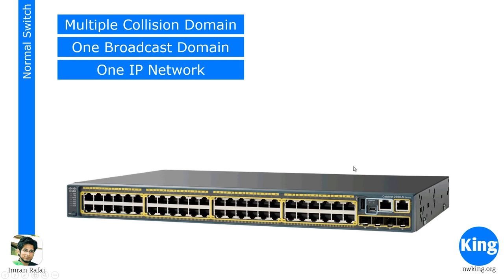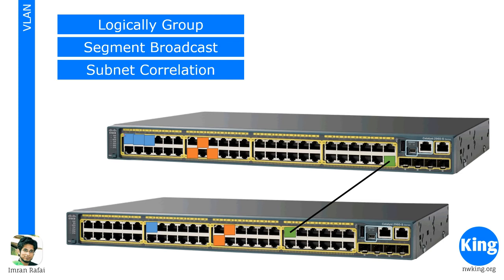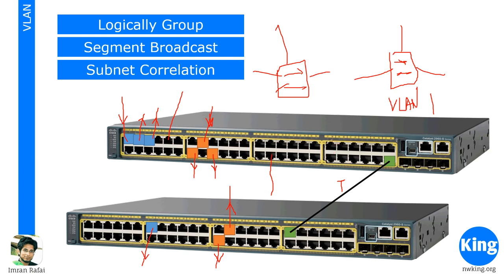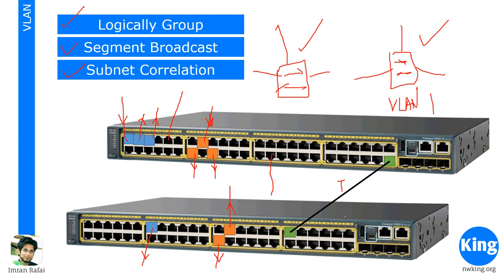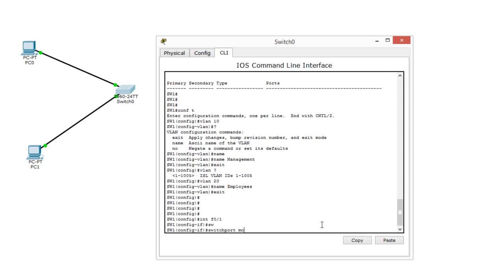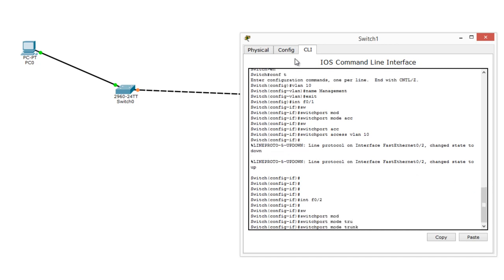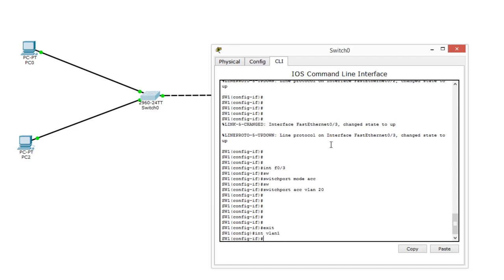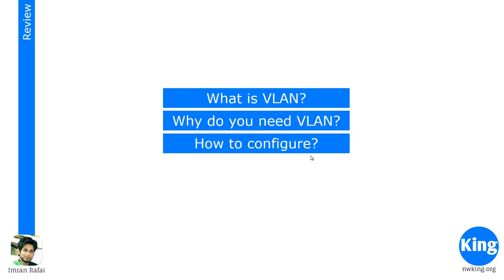CCNA v3 0 Day 13 VLAN Foundation Free Cisco Video Training 2016 NetworKing